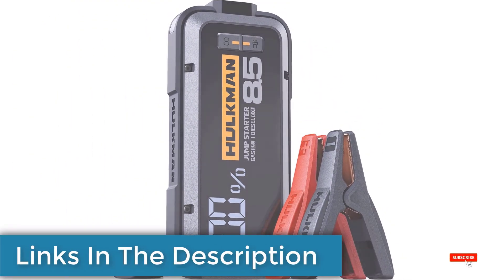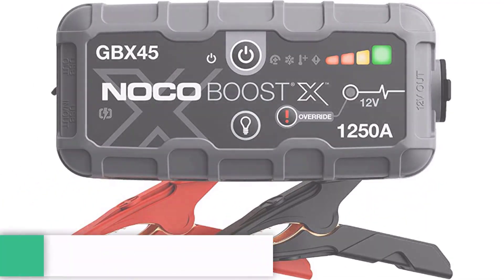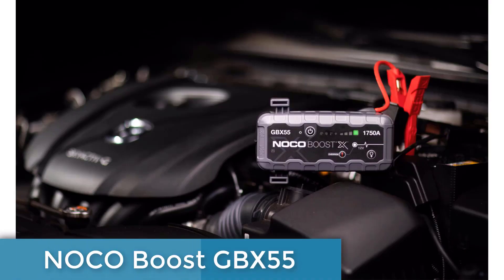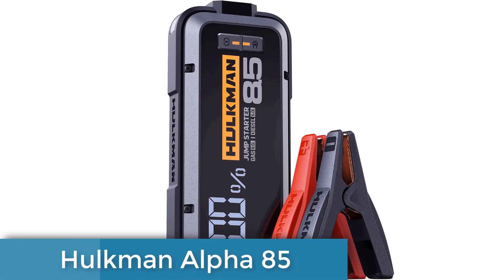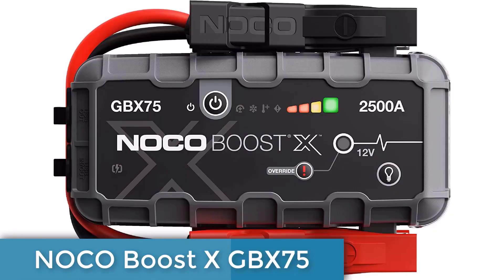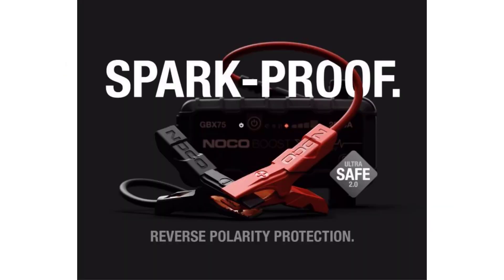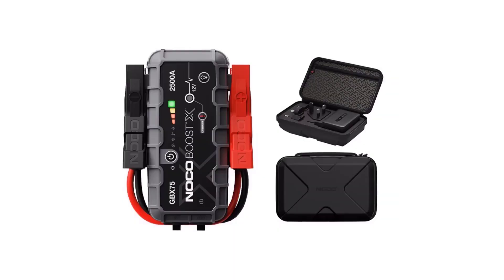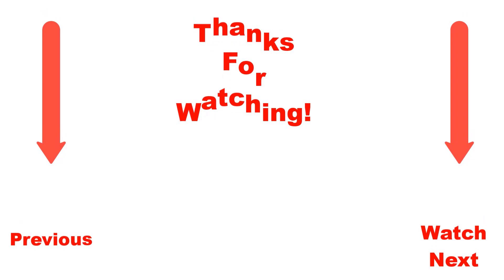Top 3 Lithium Jump Starters on Amazon 2023 | Best Lithium Jump Starters Review | Unique Products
✔️Best Rowing Machines
📌Product Link📌
✅ 1. NOCO Boost GBX55

✅ 2. Hulkman Alpha 85

✅ 3. NOCO Boost X GBX75

n the ever-evolving world of automotive technology, diagnostic scanners have emerged as an indispensable tool for mechanics, technicians, and car enthusiasts alike. These devices have revolutionized the way we diagnose and repair vehicle issues, providing a window into the complex systems and components that make up modern automobiles. This essay explores the evolution and importance of diagnostic scanners in the automotive industry.

The Evolution of Diagnostic Scanners

Diagnostic scanners, often referred to as OBD-II (On-Board Diagnostics) scanners, have come a long way since their inception. The first OBD systems were introduced in the 1980s as a response to the growing need for vehicle emissions monitoring. These early systems were rudimentary compared to today's diagnostic scanners, capable of providing basic information about a vehicle's emissions, but little else.

Over the years, automotive technology has advanced rapidly, leading to increasingly complex vehicles with intricate electronic systems. As a result, the need for more sophisticated diagnostic tools became evident. This led to the development of modern diagnostic scanners, which are now an essential part of any automotive repair shop or service center.

The Importance of Diagnostic Scanners

Accurate Troubleshooting
One of the primary advantages of diagnostic scanners is their ability to accurately identify issues within a vehicle. When a car's check engine light comes on, it is often accompanied by a code that can be read by a diagnostic scanner. This code provides valuable information about the specific problem, allowing mechanics to pinpoint the issue quickly and efficiently. This saves time and reduces the likelihood of misdiagnosis, which can lead to costly and unnecessary repairs.

Transcript